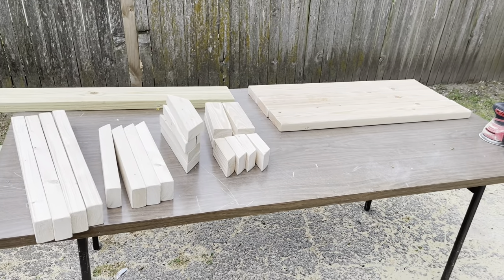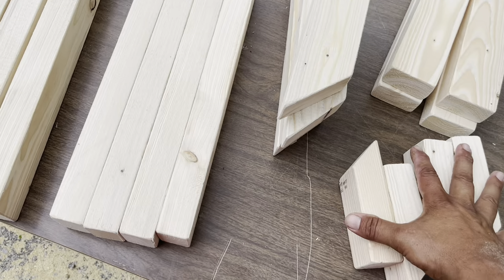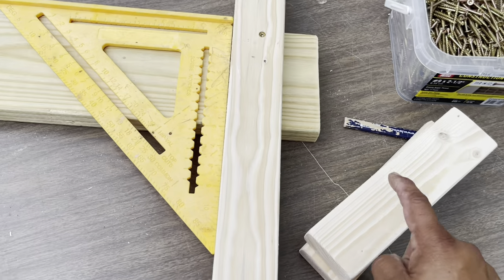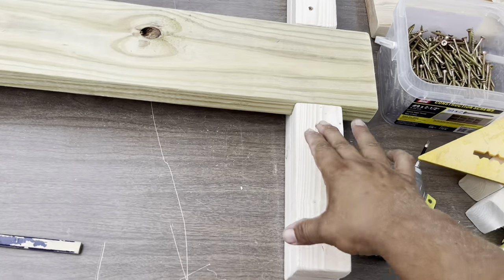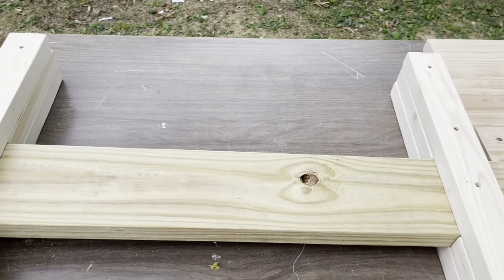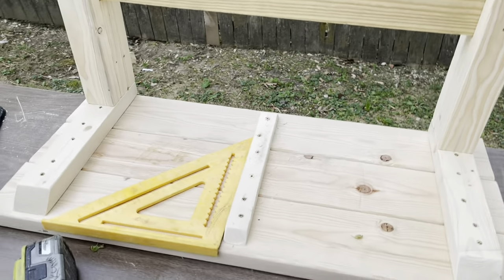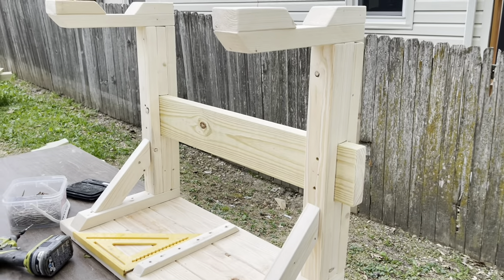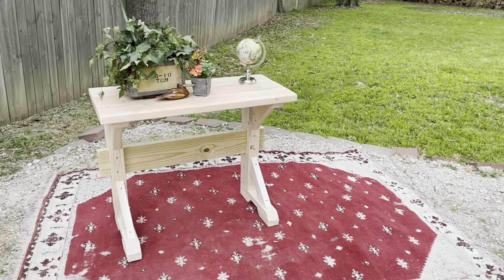Farmhouse Laptop Desk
In this video we walk you step by step through our entire build process for our Farmhouse Laptop Desk.

We set out to simplify the build process so it takes minimal woodworking tools and minimal woodworking knowledge to complete this project in just a few hours or less.

Detailed Plans for this project are available for just $5.00.

In the Notes: Plan 0087